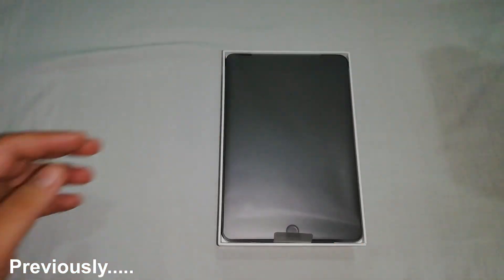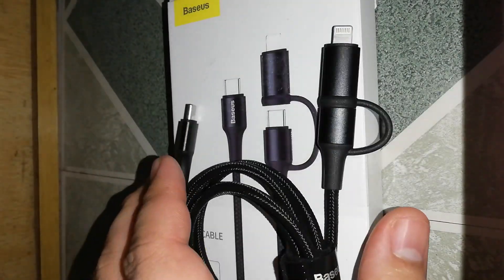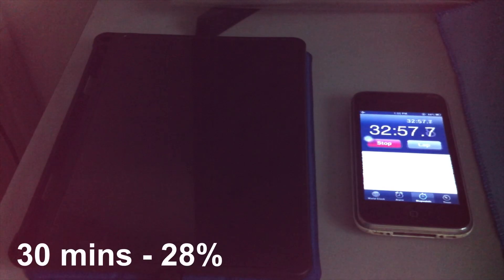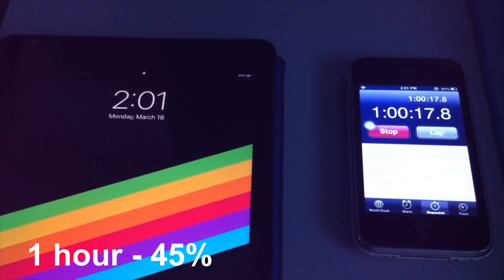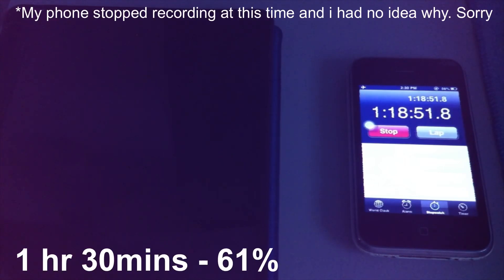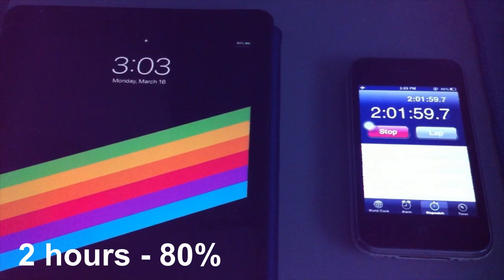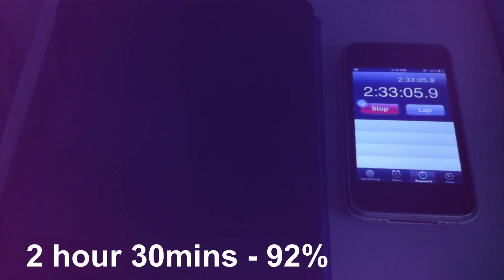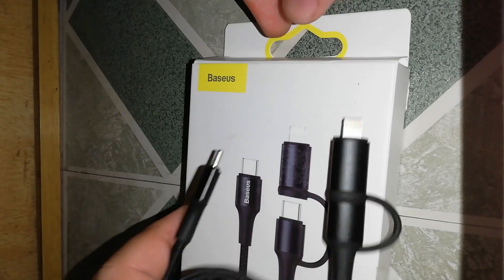iPad Mini 5 (2019) USB-PD Fast Charging Test - The ONE to buy! 2023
The USB-C Power Delivery Charging is the new tech right now, but Apple still uses Lightning port. However, they provide a solution to still have fast charging speed. I bought a Baseus USB-C to USB-C & Lightning cable on Lazada plus my own 18W USB-C charging adapter, we will see how many hours it will charge and see if it is faster than the Default Charger.

Choetech USB-C 18W charger

AMAZON (International Buyers):

Baseus USB-C to USB-C/Lightning Cable